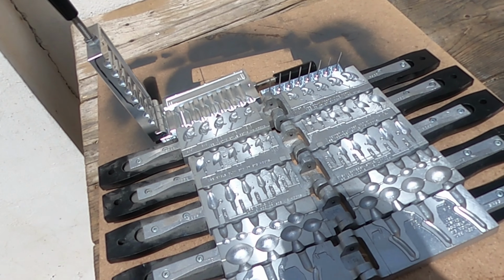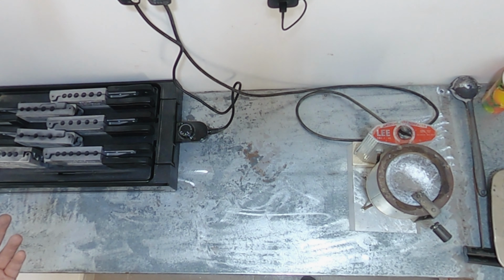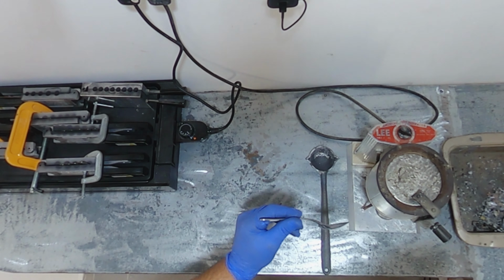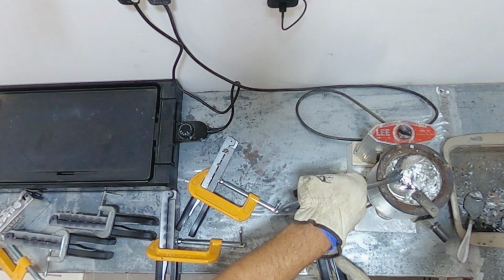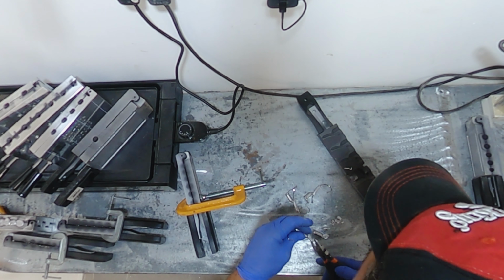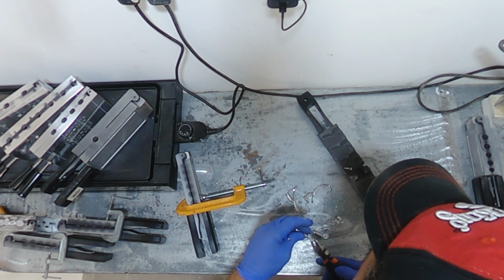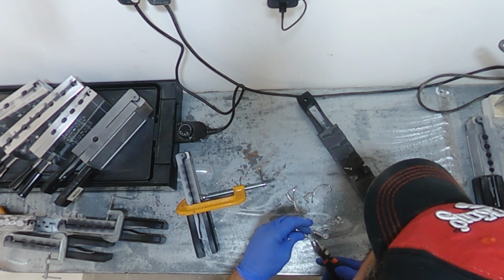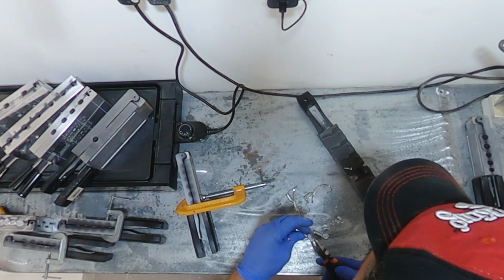Homemade Lead Weights & Jigs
Hey Everyone! Into This video I am going to share with you our homemade Lead weights & jigs.

Thank you & Godbless.